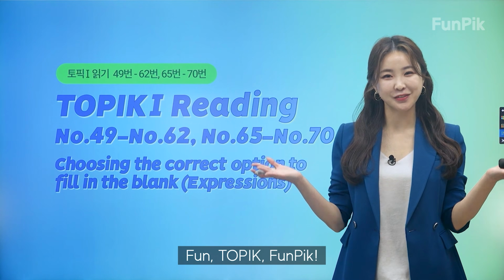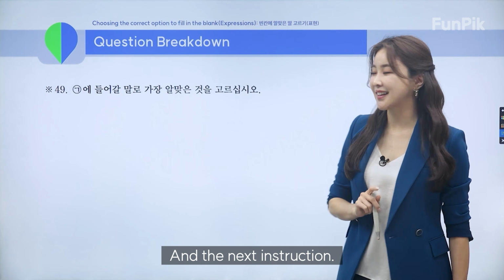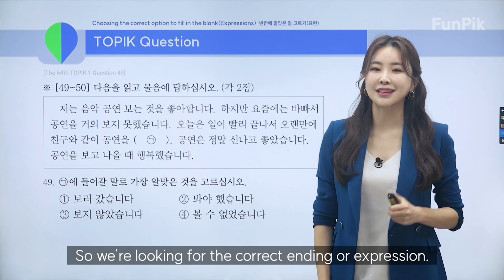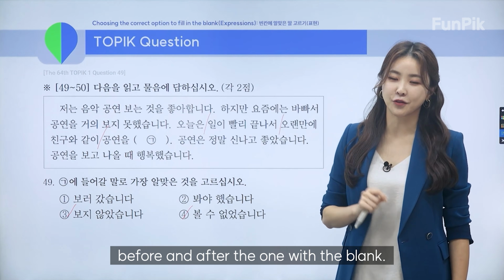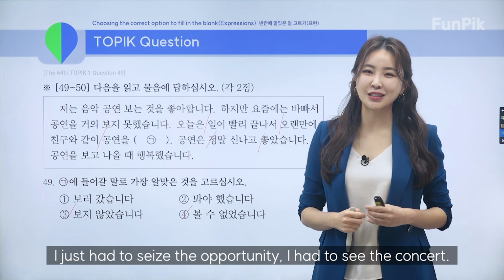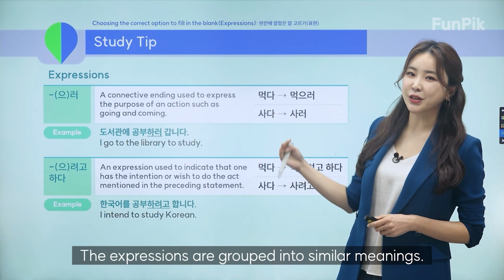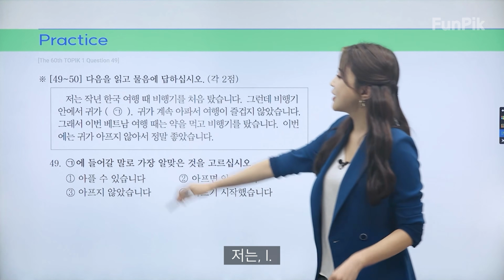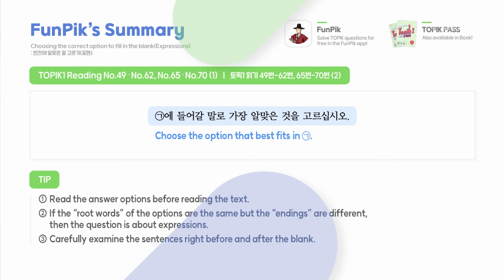TOPIK 1 Reading Level 2｜#6. Choosing the correct option to fill in the blank(Expressions)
Let’s learn everything about TOPIK in detail – from the explanations to TOPIK questions, to tips on how to solve them, and to the most common TOPIK expressions!
This session’s topic? 📖 TOPIKⅠ Reading No.49-No.62, No-65-No.70(Expressions)

0:00 Introduction
0:59 Question Breakdown
2:06 TOPIK Question
5:07 Study Tips
6:10 Practice
8:07 Summary
8:40 QUIZ